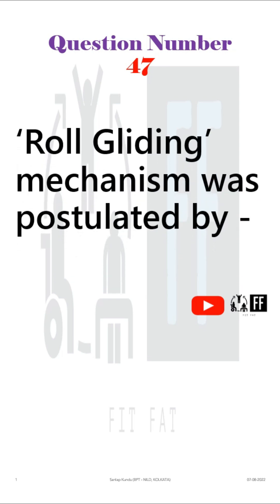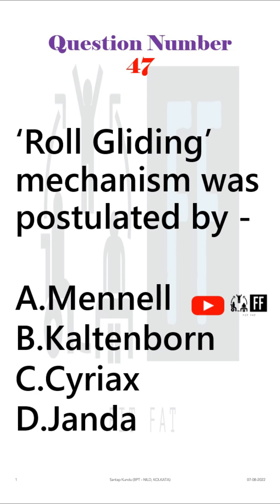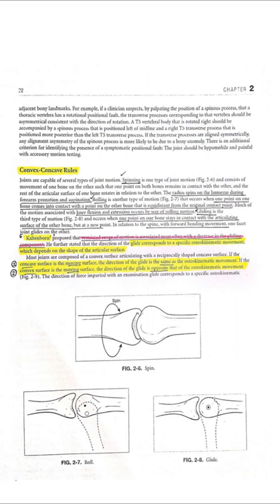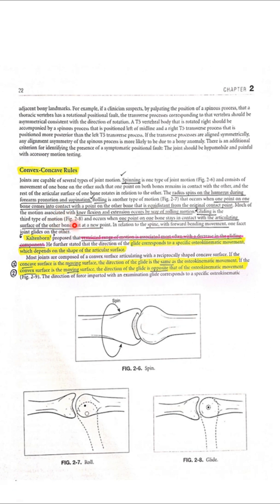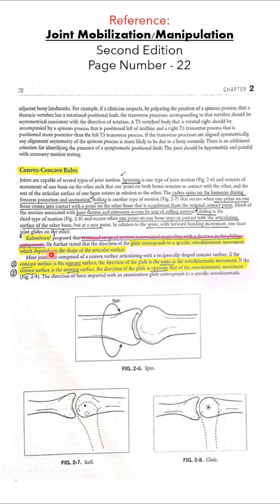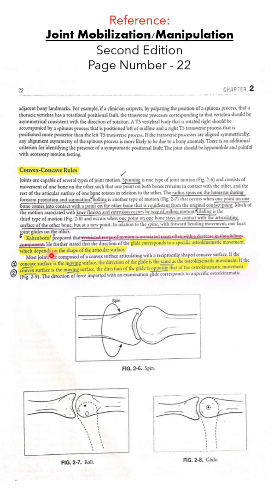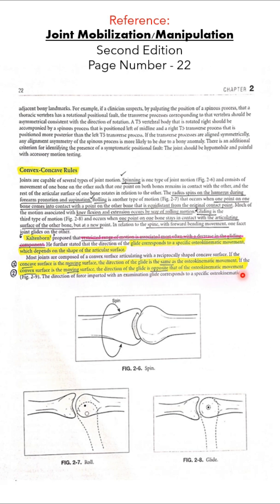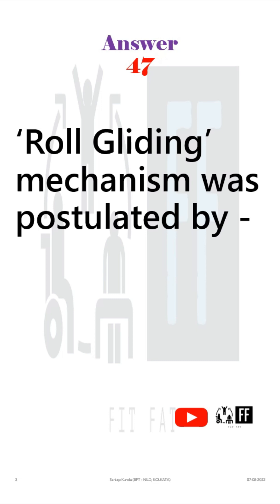Roll Gliding Mechanism // Question 47 // SVNIRTAR MPT 2022 Paper Solution with Explanation 🧑‍🏫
Link for the Video (Convex Concave Rule) -

Reference:
Joint Mobilization/Manipulation
Susan L Edmond
Second Edition
Page - 22

‘Roll Gliding’ mechanism was postulated by -

A. Mennell
B. Kaltenborn
C. Cyriax
D. Janda